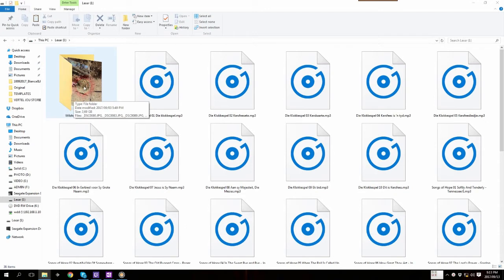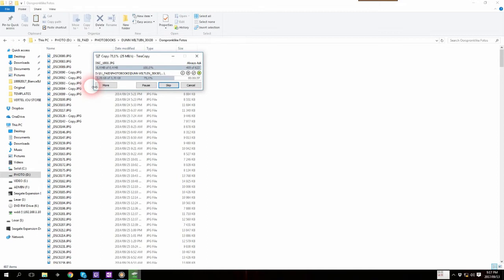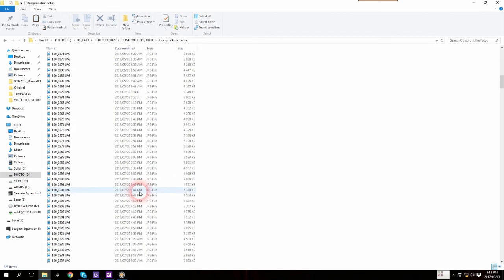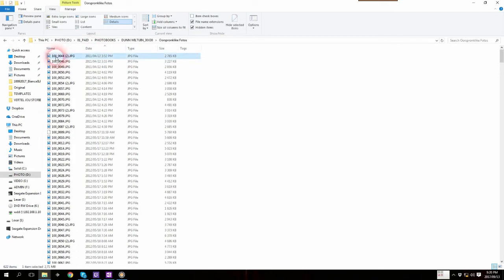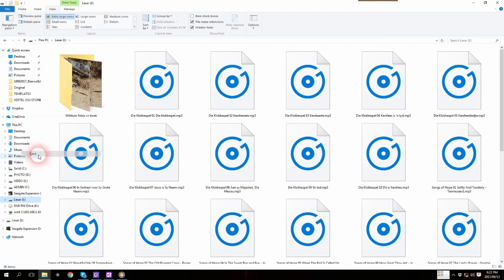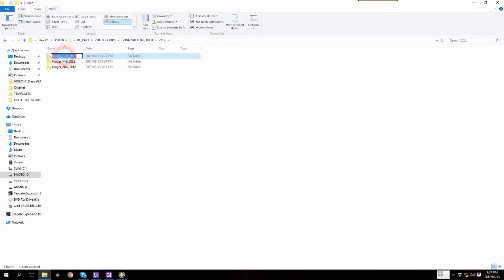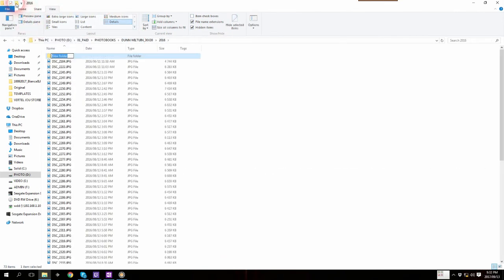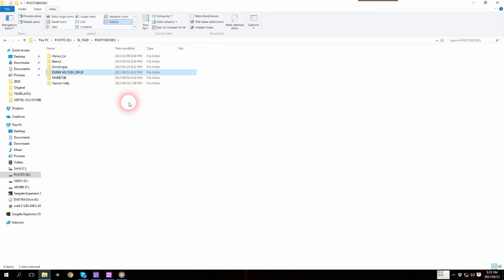Organising your digital photos before you design your photobook_{2018}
In this video I go through my process of organising photos before I get to edit or design a photobook. All the effort you tend to put in before you jump into a photobook design always pays off, it leaves you time to really spend on being creative and thorough when designing your photobook. If designing a photobook is or something you do every day, it’s easy to just want to start or to put off to start for that matter.

My way is not the alpha and omega, but it has worked great for me till now, and I wanted to share that with you all.

Look out for the follow up video where I will go through my process of editing some images for a photobook.